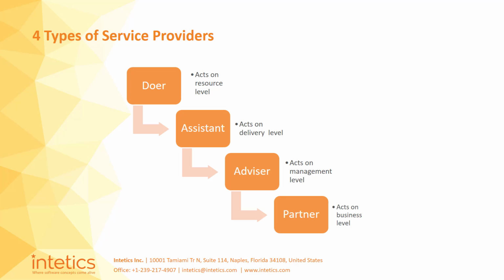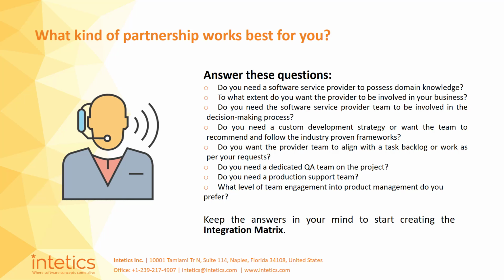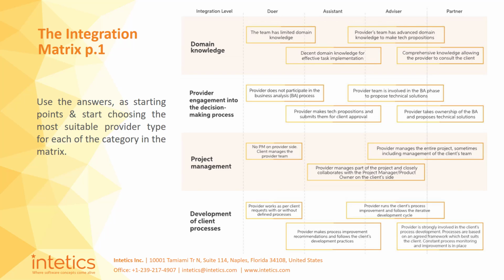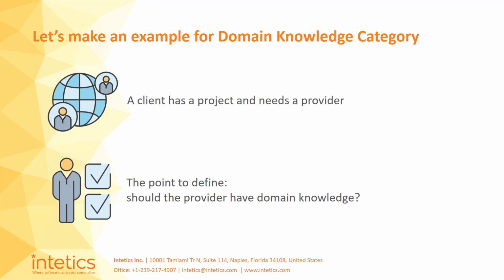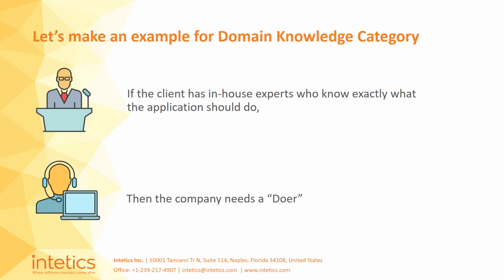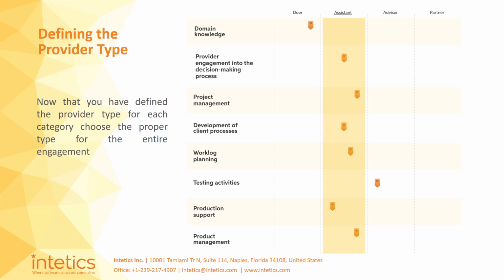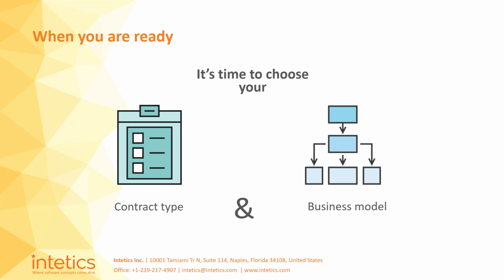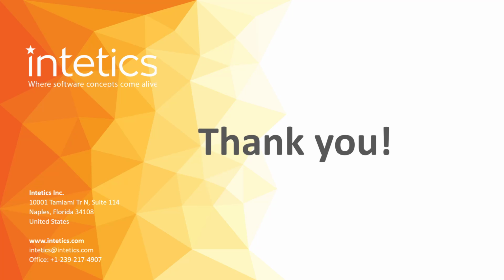How to Define a Good Service Provider Integration Strategy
In this video we explain how to choose a proper software service provider, based on our Matrix of Software Service Provider Integration.